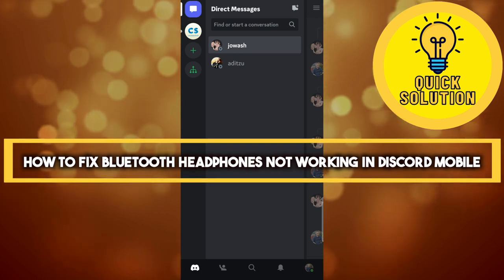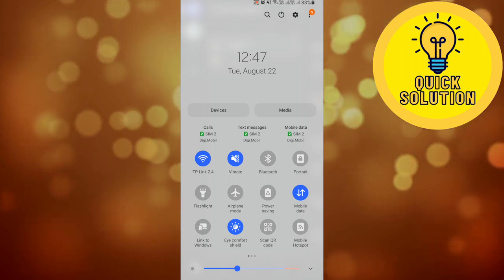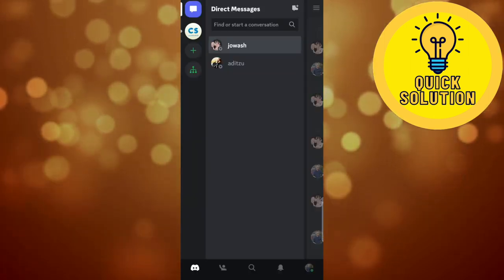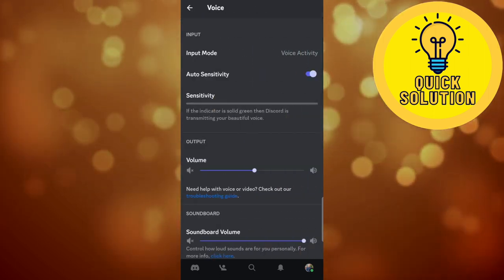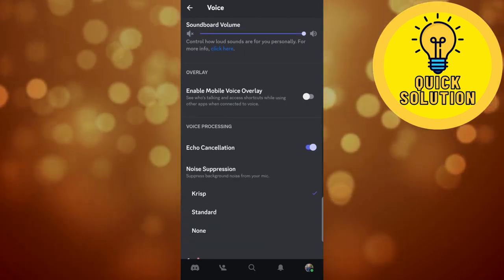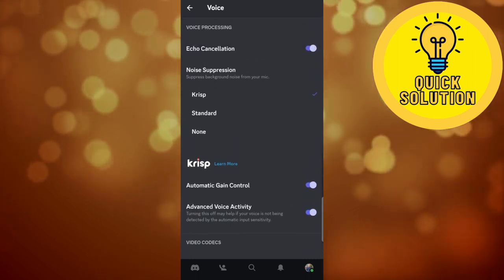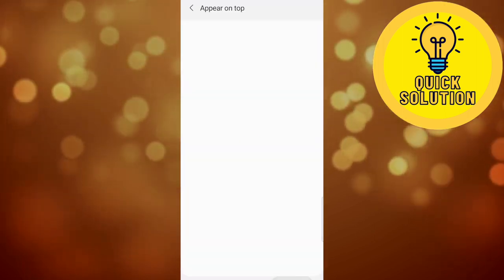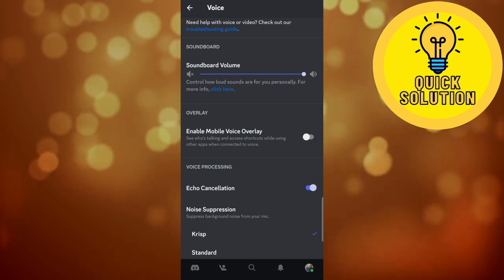HOW TO FIX BLUETOOTH HEADPHONES NOT WORKING IN DISCORD MOBILE 2026! (EASY FIX)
In this video, I am going to show you how to fix Bluetooth headphones not working in Discord Mobile! I’ll guide you through checking audio settings, enabling permissions, and troubleshooting Bluetooth connections for a seamless audio experience. Let's dive in!

0:00 INTRO
0:05 TUTORIAL